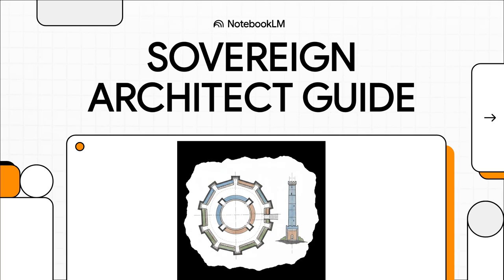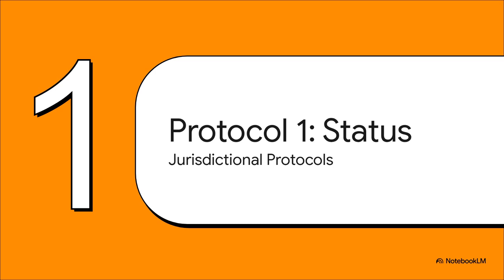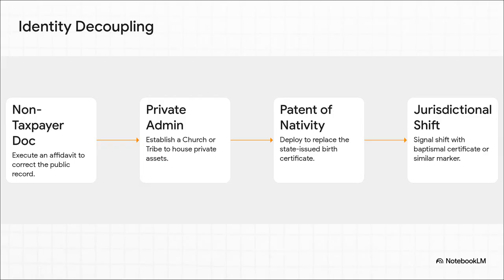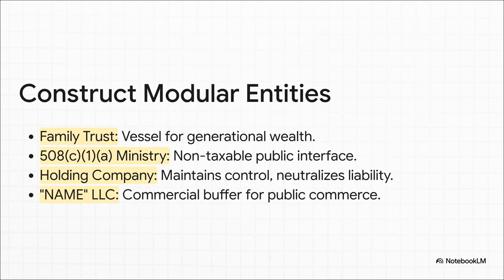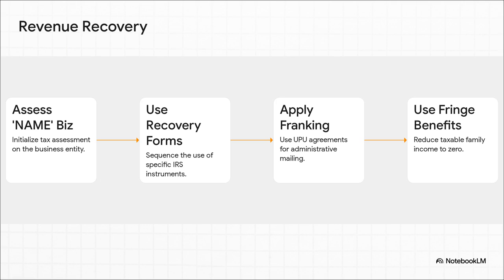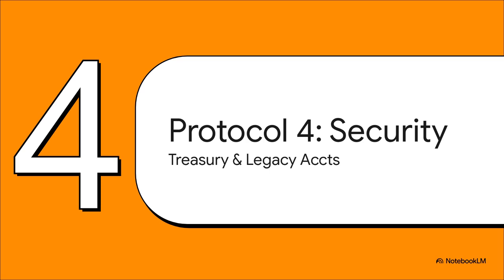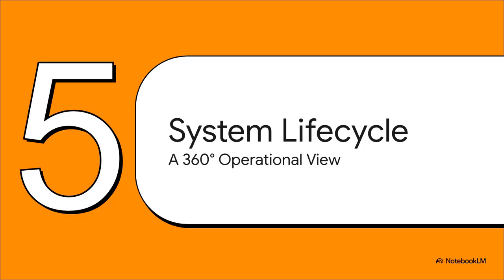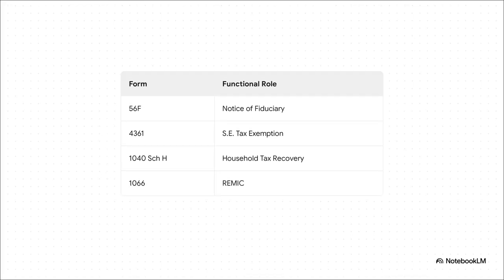Holy Grail: Private Unleashes Parallel Scaling AND Private Smart Contracts"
Welcome to Full360°Sovereign! In this episode, we are joined by Alexey, a co-founder of Sovereign Labs, to do a deep dive into the ground-breaking technology that is about to change the landscape of the Solana ecosystem.
​Current blockchain designs force a critical choice between massive scalability and user privacy. For developers of high-frequency trading platforms, institutional finance applications, or privacy-focused dApps, this has been an insurmountable bottleneck. Sovereign Labs offers a solution: a Zero-Knowledge (ZK) Layer 2 (L2) Rollup designed specifically for Solana that delivers both.
​In This Episode, We Explore:
​The Problem with Solana Contention: We dissect why popular on-chain applications, like decentralized exchanges (DEXs) using order books or AMM pools, suffer from performance bottlenecks when many users try to access and modify the same state account simultaneously within the same block.
​The Sovereign Solution: A "Parallelizable" L2: Learn how Sovereign’s unique design avoids this serial execution bottleneck. By moving execution logic and state changes off-chain and only bringing a cryptographic "proof of correct execution" on-chain, Sovereign enables truly parallel transaction processing, limited only by the amount of transaction capacity in a Solana block.
​A "Full 360" View of ZK-Privacy: This isn't just about obscured balances. We dive deep into the two-pronged privacy model that Alexey believes is the real game-changer:
​Encrypted User State: Users have the sovereignty to choose which part of their application state is public and which is fully private.
​Private Code Execution (Hidden Logic): We reveal the revolutionary mechanism that allows developers to run arbitrary, sensitive application logic completely privately off-chain, preventing Front-Running, inhibiting MEV (Miner Extractable Value), and protecting proprietary trading algorithms, all while providing a succinct, mathematical proof of correctness to the public on-chain ledger.
​Uncompromising User Experience: What does this mean for the end-user? Alexey details the seamless integration: use your existing Solana keypair and wallet (like Phantom), transact with same native tokens, pay negligible to zero fees, and experience instant finality.
​If you are a developer, investor, or simply a citizen of the decentralized web passionate about user sovereignty and the next generation of scalable, private blockchain applications, this conversation is essential.